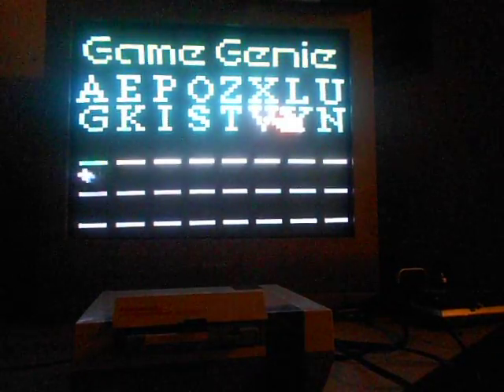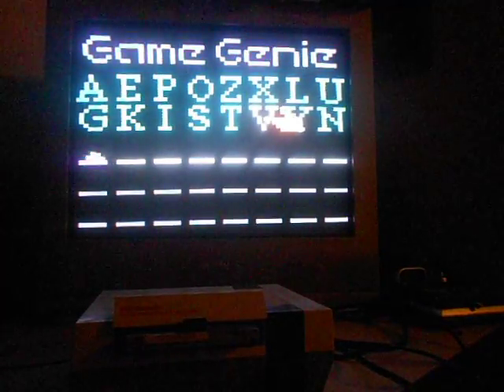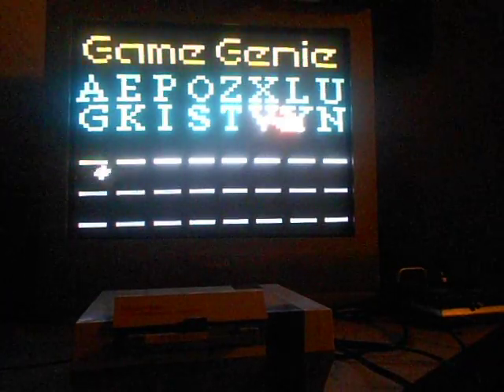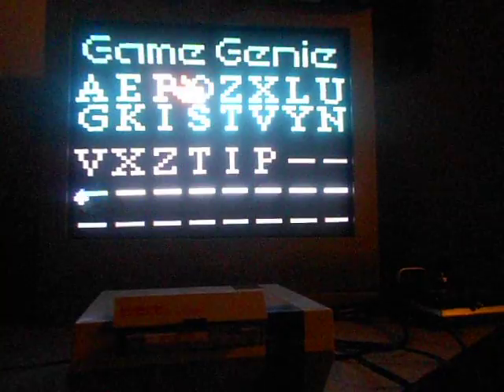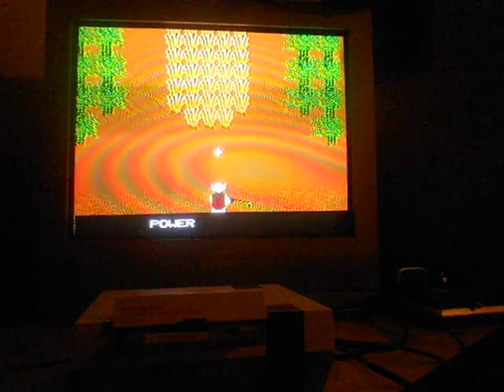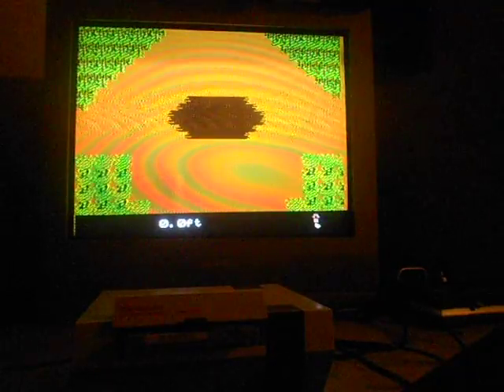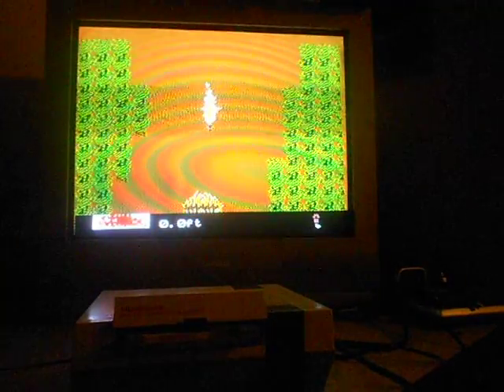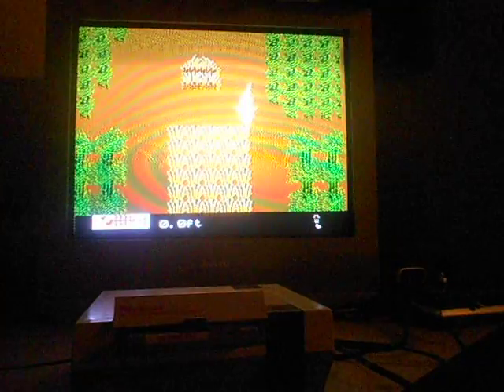The Black Bass ( No Line Break ) Game Genie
Do you want to catch the largest fish in the Lake. Now you can. You notice the angler on regular game play where it makes a sound making it very difficult to reel in huge bass and other fish, you do not have to worry about anymore line breaks. I discovered this code Janurary 11th 2016 this is a flawless code it is glitch free and works perfect for all Lakes. If you catch Bass watch their jump moves let up off the A button when reeling they can still snag your lure but no line breaks are possible when reeling them they will weaking quickly when reeling them in.